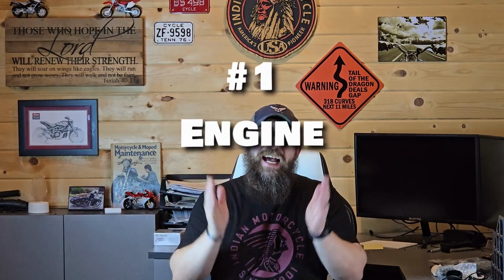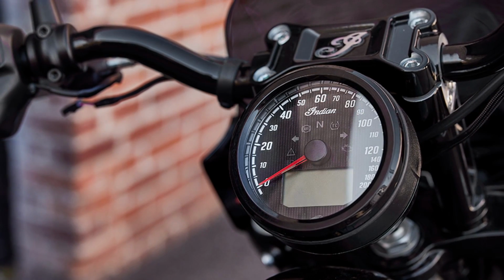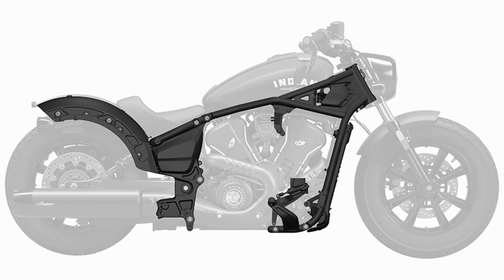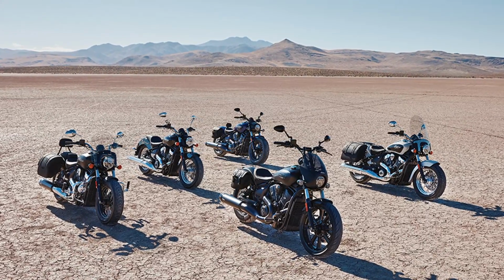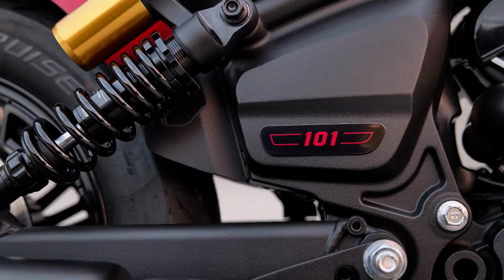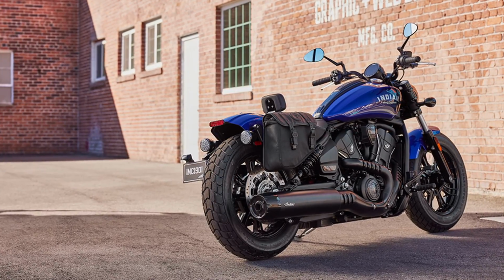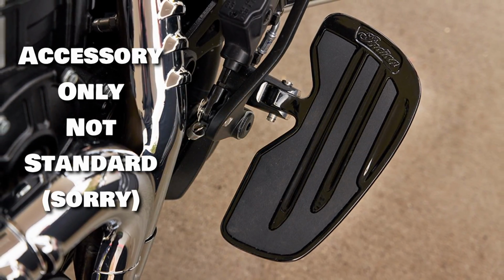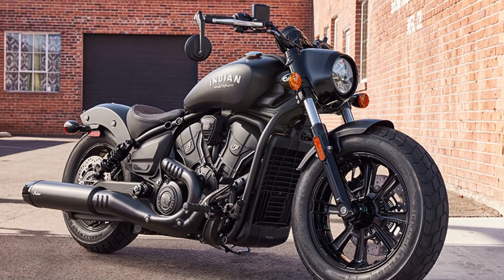2025 Indian Scout TOP 3 Biggest Changes to Know - Plus More Smaller Changes and Model Overviews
Ridge Roamer reviews the Top 3 major updates to the MY 2025 Indian Scout, and provides model differences between the five new versions; Scout Classic, Super Scout, Scout Bobber, Sport Scout, and Scout 101.